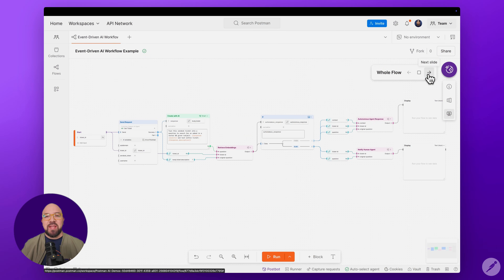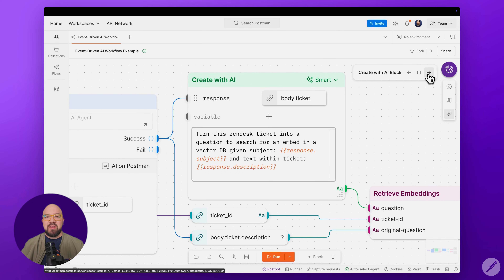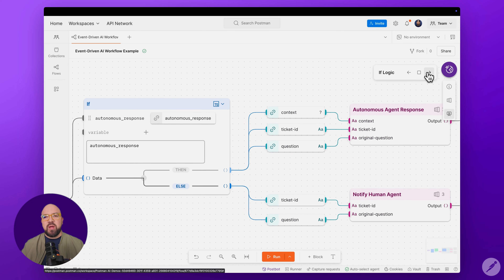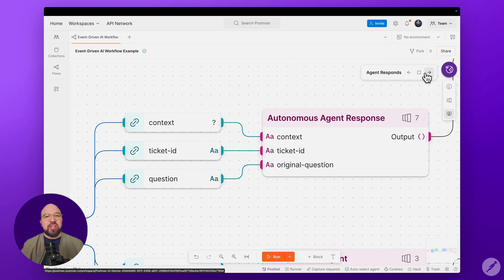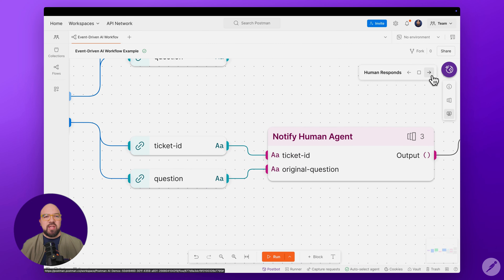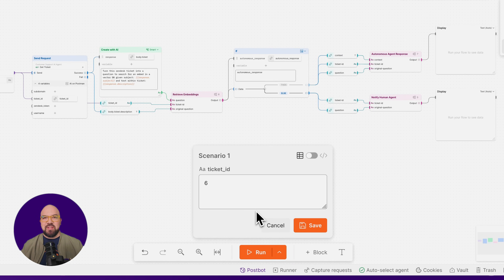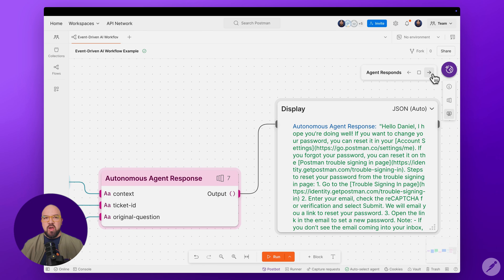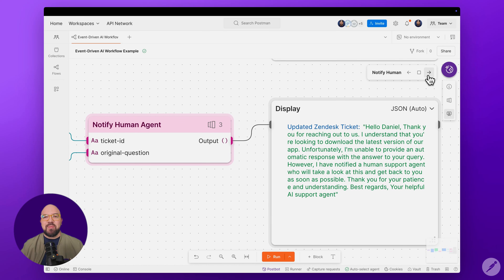Build Event-Driven AI Workflows in Postman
We’ve made this agent more intelligent with improved prompting, logic, and tool calling.

🚀 See AI agents at work in a complete event-driven system. Watch how they handle real customer queries, make routing decisions, and process responses in Postman Flows.

🎯 We'll showcase:

- Real-time agent response testing
- Event-driven patterns in practice
- Vector search in action
- Real-world escalation flows
- Confidence-based routing
- Test scenario execution